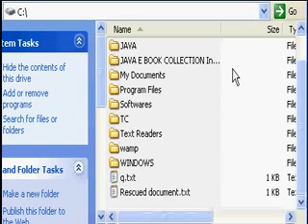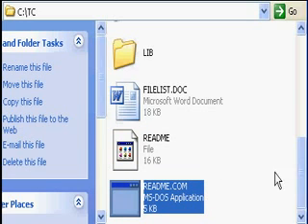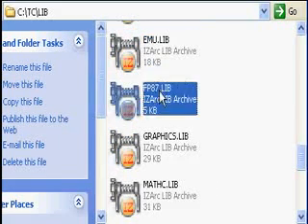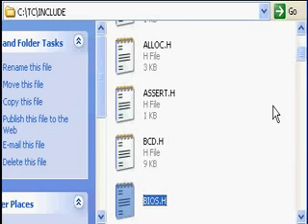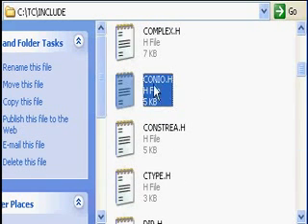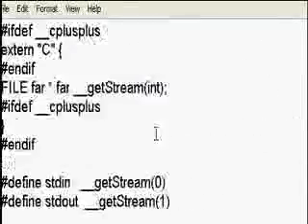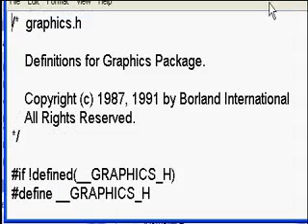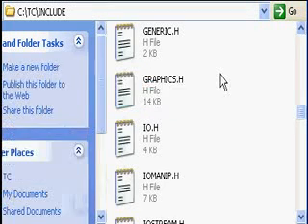C Programming Tutorial 3 - Installing and working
Simple, starting instructions for a c c++ program.